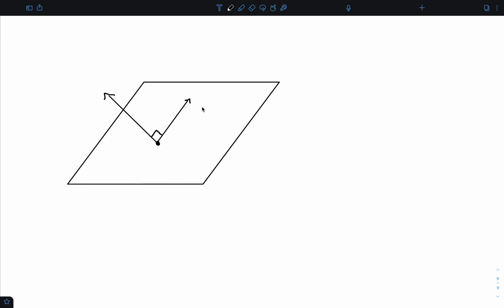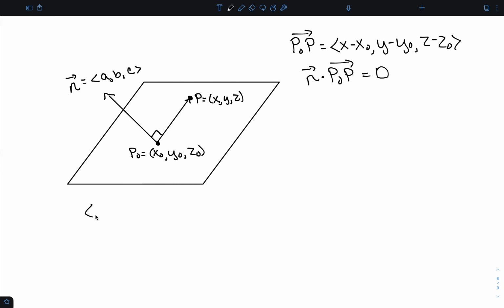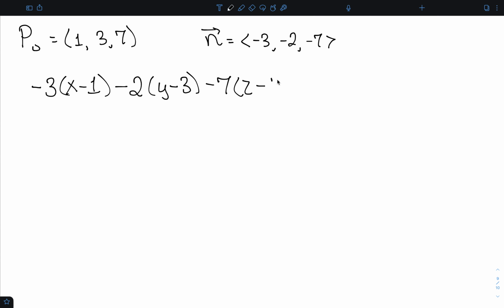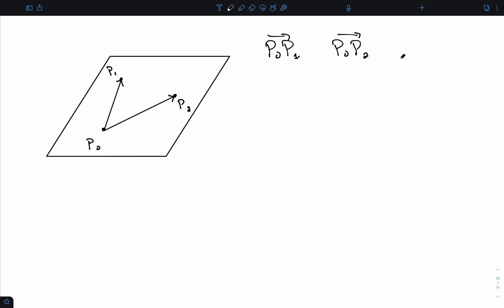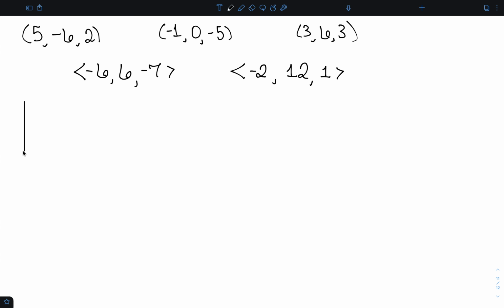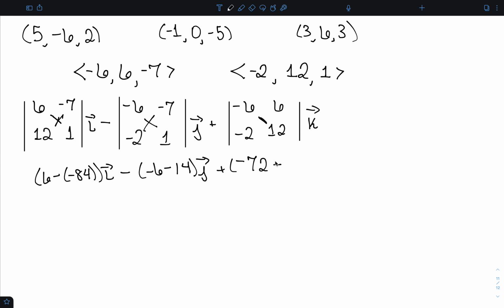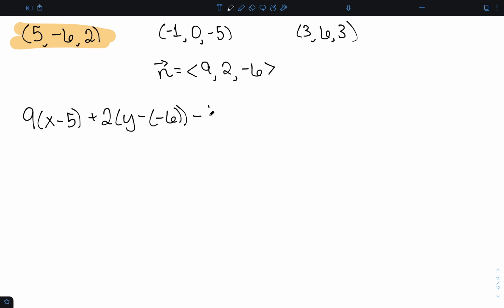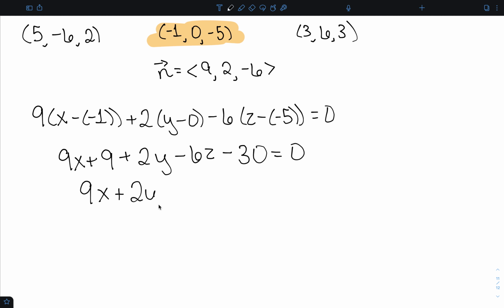Planes in Three Space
I show how to use a point and a normal vector to find the equation of a plane in three-space. I then show how to use three points in the plane to find the equation